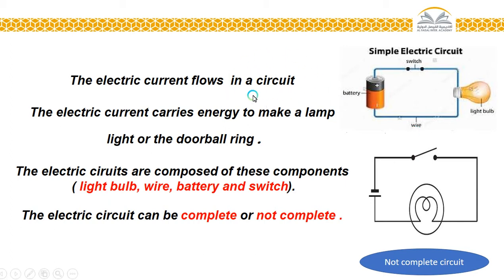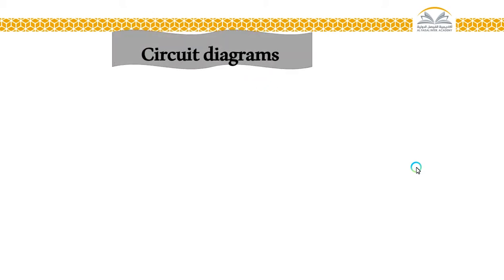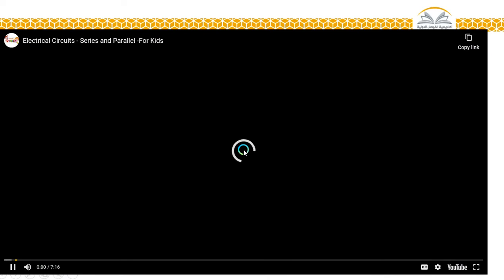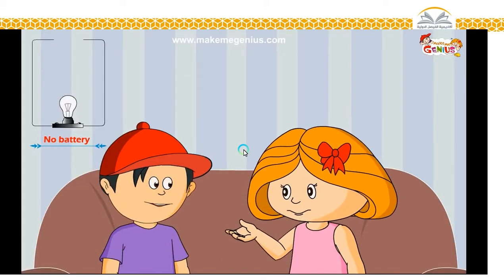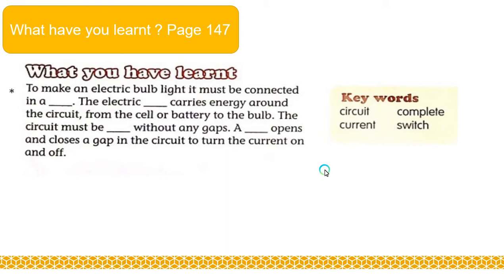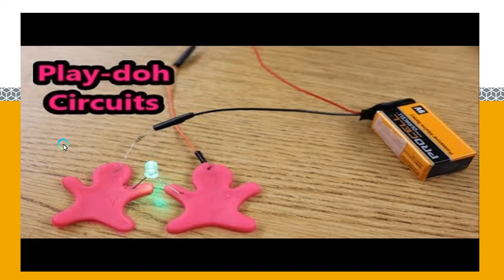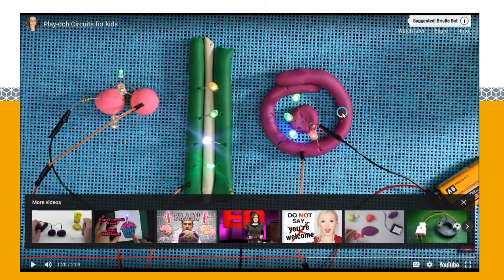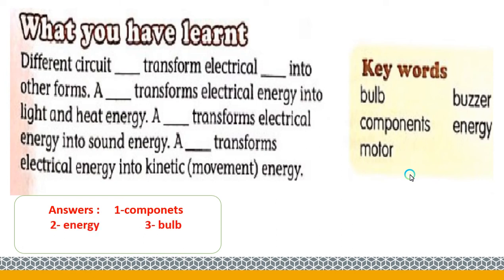Year 5 Science, part 2, electric circuits ,week 15